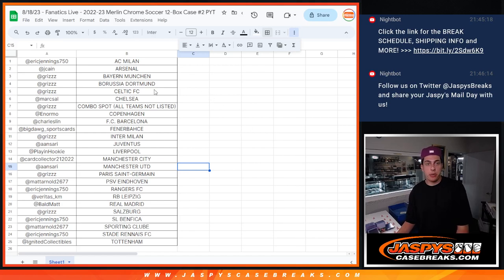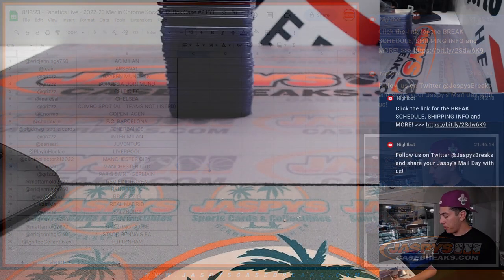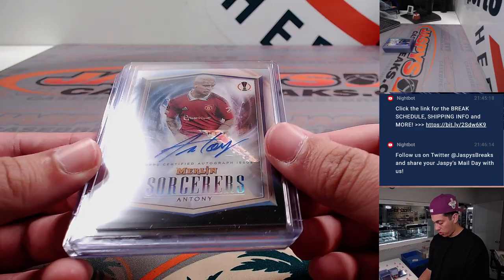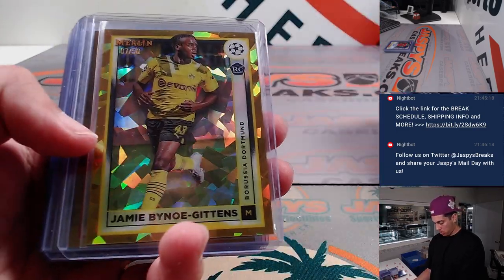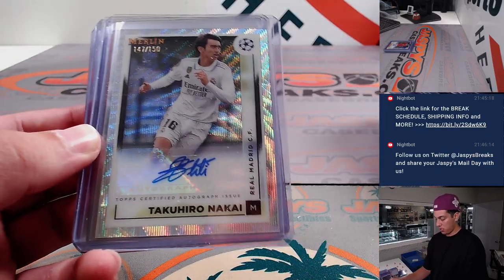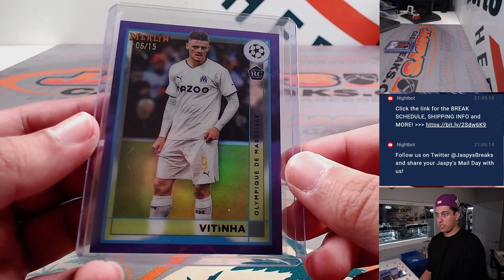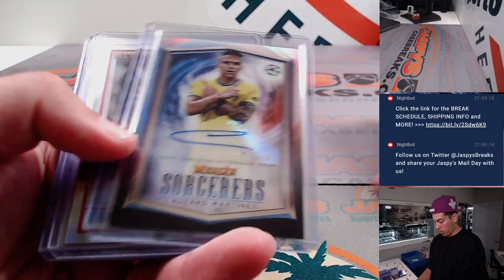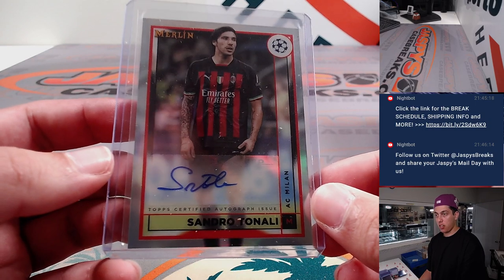8/18/23 - Fanatics Live - 2022-23 Merlin Chrome Soccer 12-Box Case #2 PYT